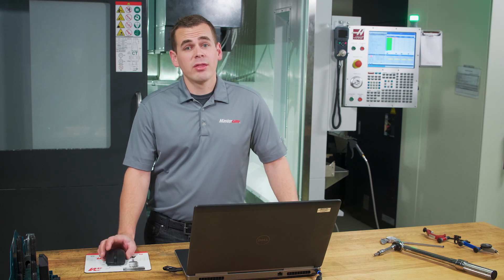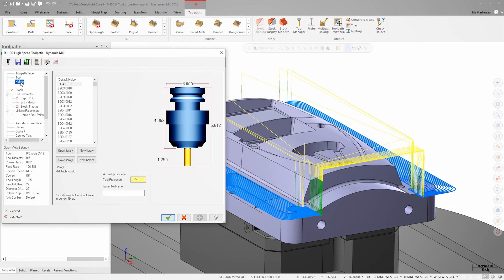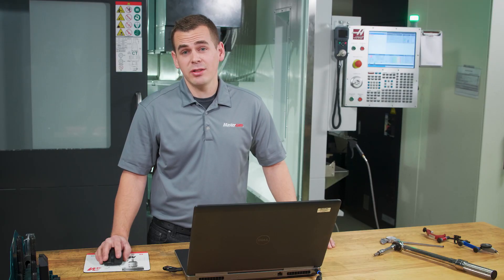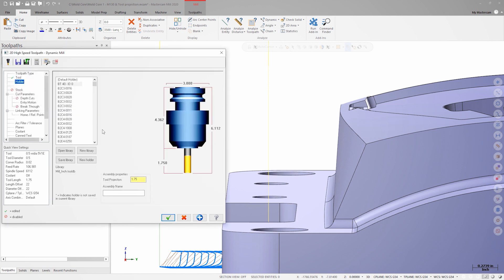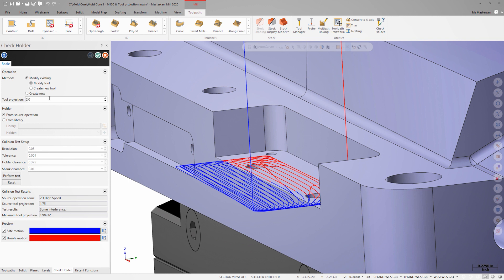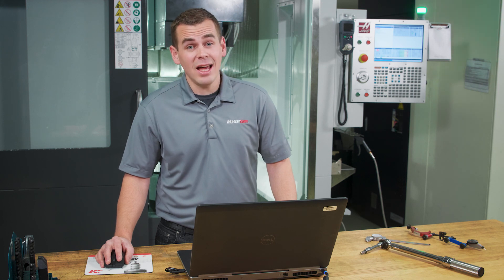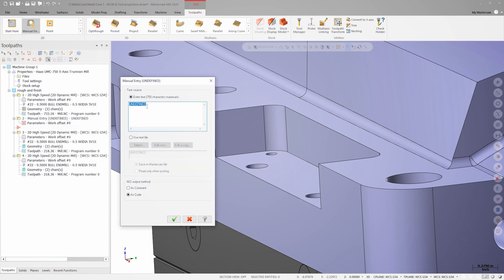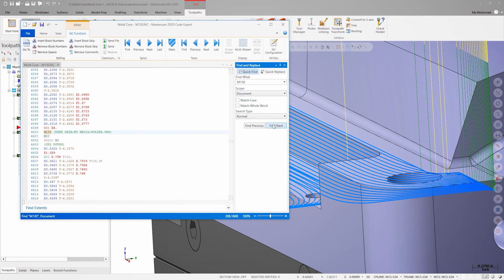Media Display functionality on your Haas Next Gen Control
Learn how to utilize the M130 command to convey key information to the operator.
Download this part file to follow along in standalone Mastercam, sign into my.mastercam.com and follow this